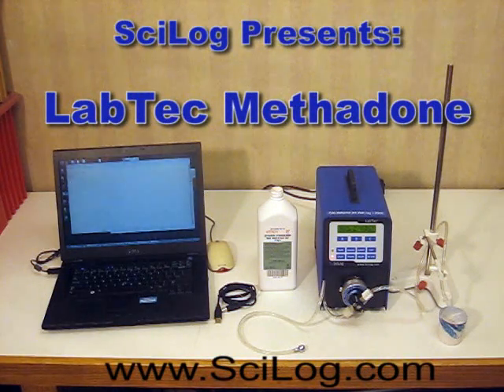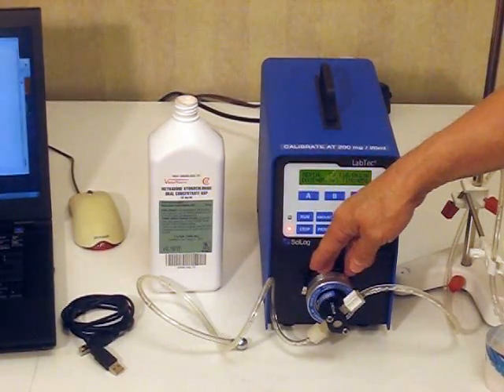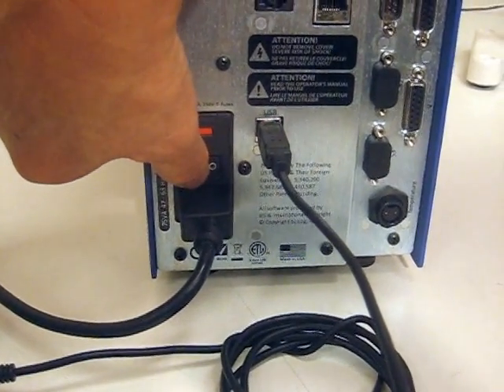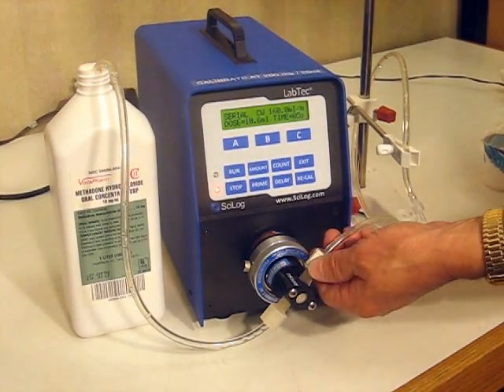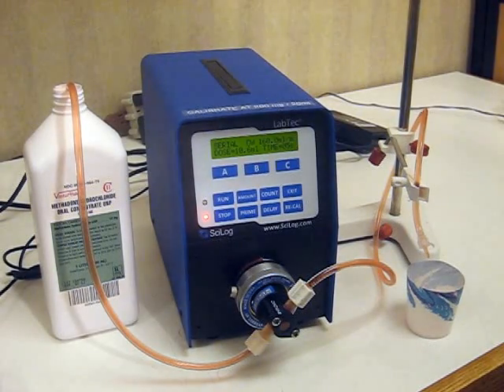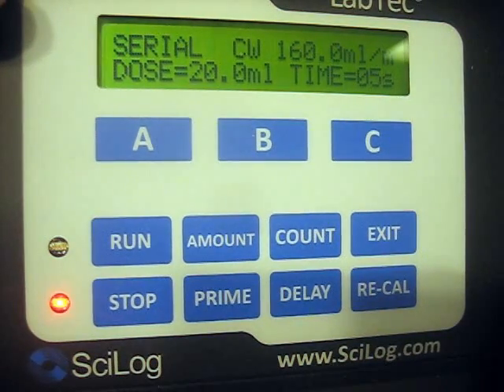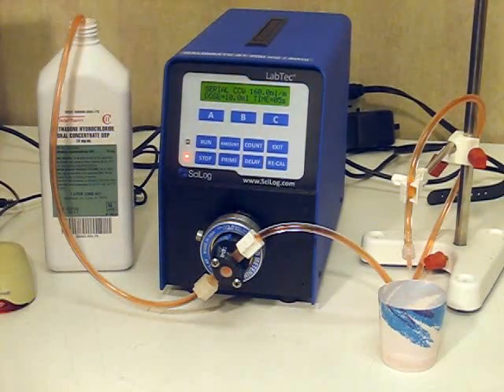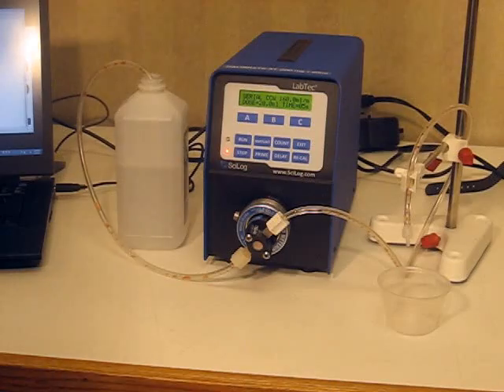SciLog LabTec Methadone Dispensing System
Overview of the SciLog's LabTec Methadone Smart computer controlled dispensing pump including setup, operation and cleaning.  Compatible with all patient management software.  Each system is preset, pre-calibrated, fast, accurate and reliable.  System is used in clinics worldwide.